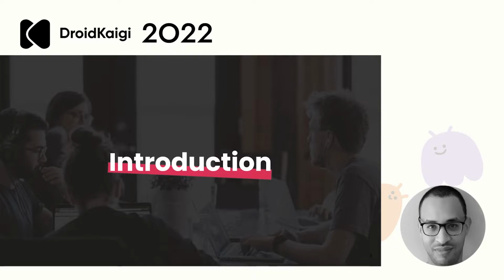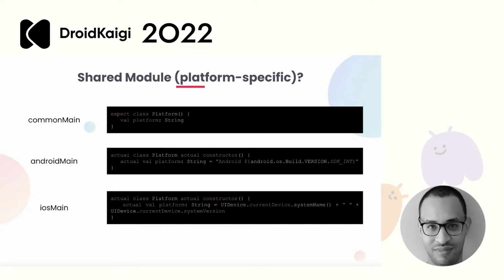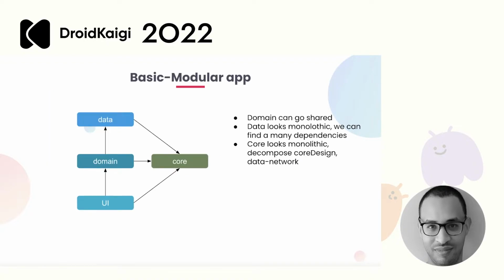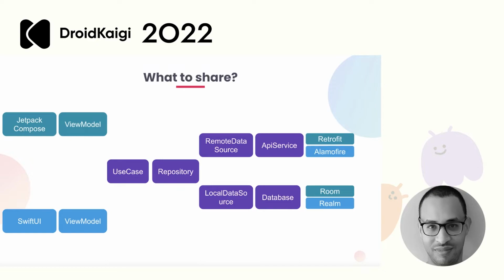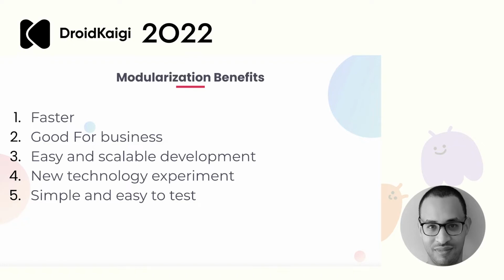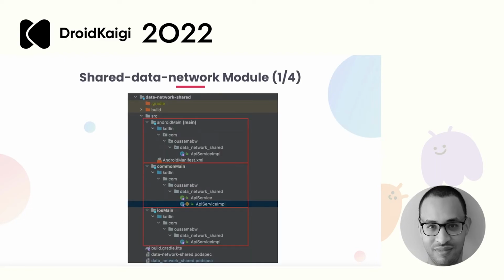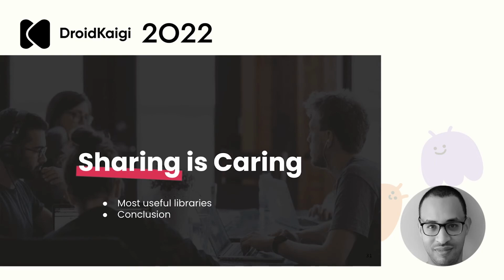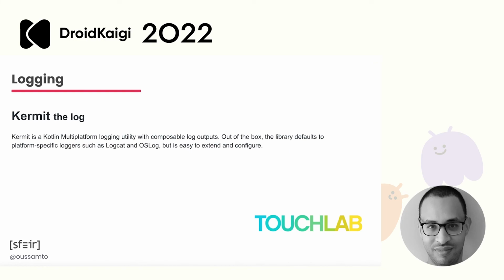DroidKaigi 2022 - Prepare your project for KMM | Oussama Ben wafi [EN]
Kotlin Multiplatform is not yet stable. Despite this, many companies have taken the leap of faith and have started adopting it in their production projects.

In this session, we will see an overview about KMM (Kotlin Multiplatform Mobile) and how to prepare your project to adopt it.

A deep look at the modularization architecture and how it facilitates sharing the maximum layers between the different stacks.

We will make the focus on Android and iOS, specially coming from native projects. We will explain how to migrate your project in order to integrate it with a KMM module. Lastly, we can not forget that we can use the shared modules on Desktop and Web Apps.

Will you take the leap of faith?

DroidKaigiとは

DroidKaigiはエンジニアが主役のAndroidカンファレンスです。Android技術情報の共有とコミュニケーションを目的に、2022年10月5日(水)、6日(木)、7日(金)の3日間開催されました。

YouTubeのコメント・チャット欄やソーシャルメディアでの発信等にはDroidKaigi行動規範を適用します。をご一読ください。

What is DroidKaigi

Organizers will enforce this code on the social media and YouTube comments and chats as well